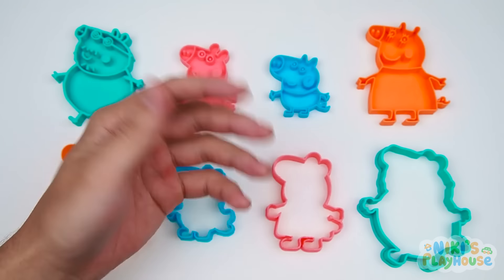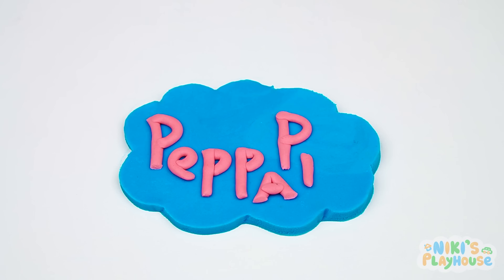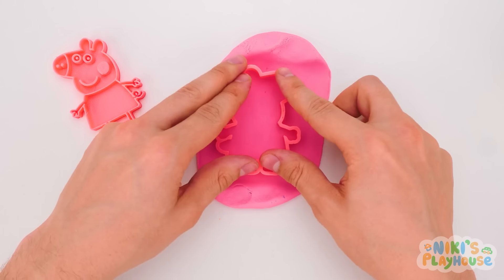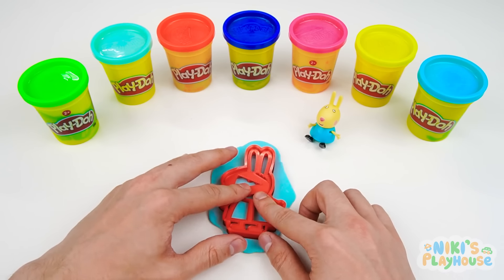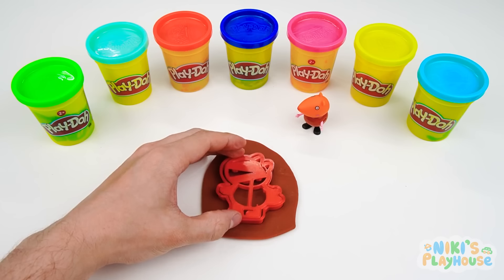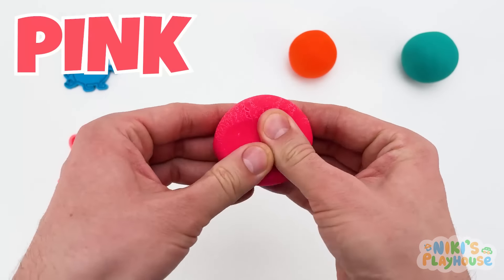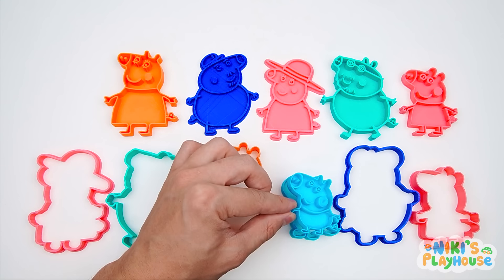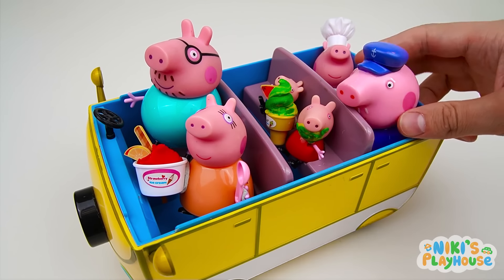Create Play Doh Car for Peppa Pig Family | Learn Colors | Preschool Toddler Toy Learning Video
Hi children!
Are you ready to create more cool things with Play Doh?
Today we're going to make a giant red car for Peppa Pig family! Yay!
We will use a lot of colourful clay, and learn colors, shapes, parts of the car and basic words in a fun and entertaining way.
Now Peppa Pig, George, Daddy Pig, and Mummy Pig can get together in the car!
Come on, join our amazing playtime!